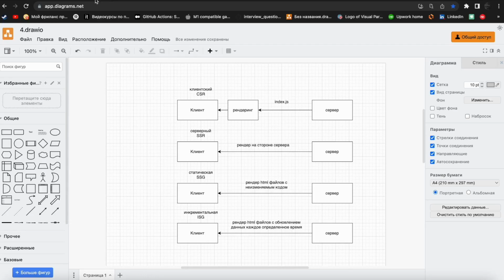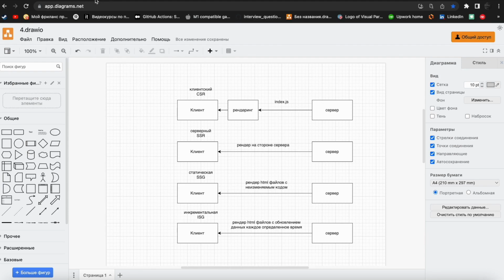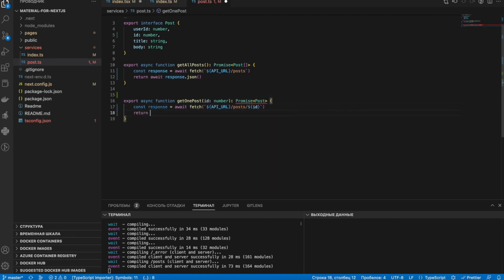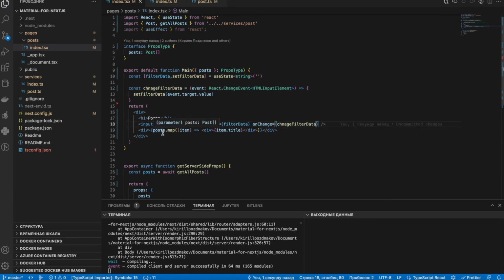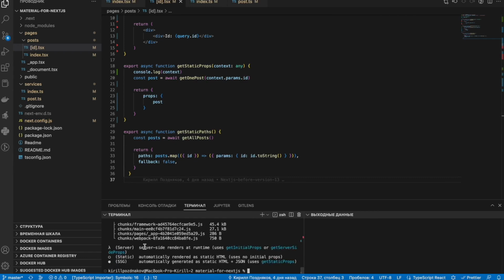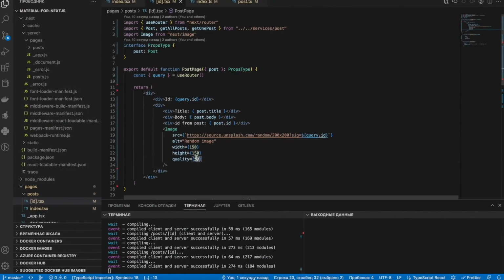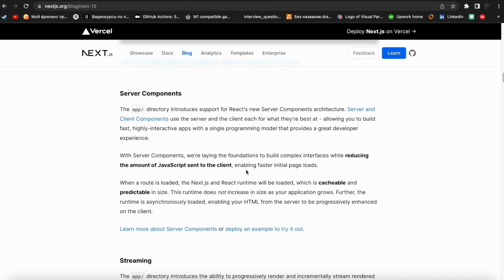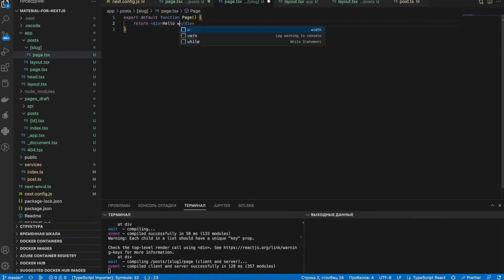NEXTJS IN 35 MINUTES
A quick crash course on Next.js

Here we will look at: types of renderers (SSR, SSG, ISR), how Next.js works, working with routing, working with images, create a simple application for displaying posts, consider Next.js version 13, creating a backend on Next.js

Timecodes:
00:00 introduction
00:35 what Next.js gives
01:55 types of renderers
04:35 moving on to the structure
06:10 writing a small application
07:00 writing services
09:50 SSR
13:20 SSG
17:40 ISR
18:40 Link
20:00 Image
21:50 404
22:30 Meta tags
23:00 writing a backend on Next.js
24:00 Next.js 13